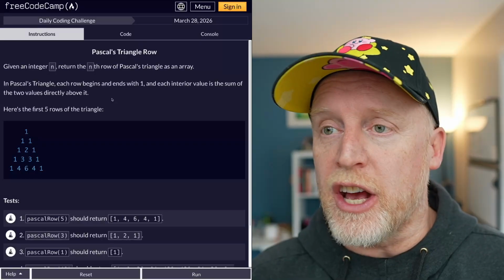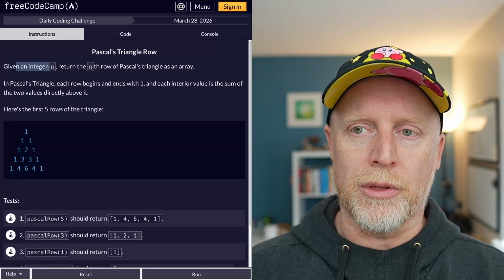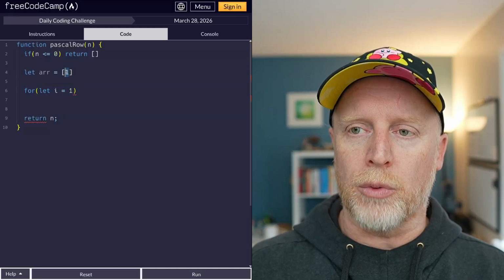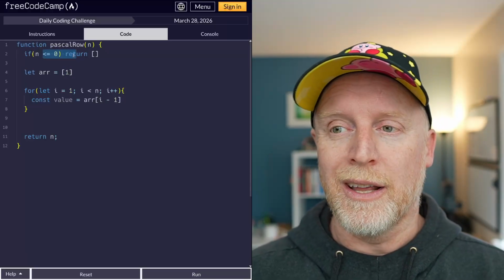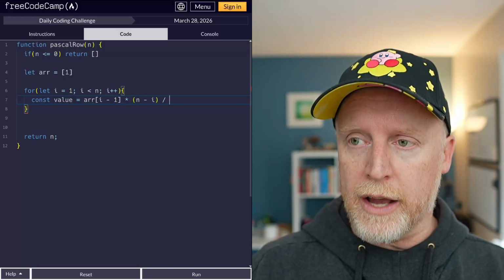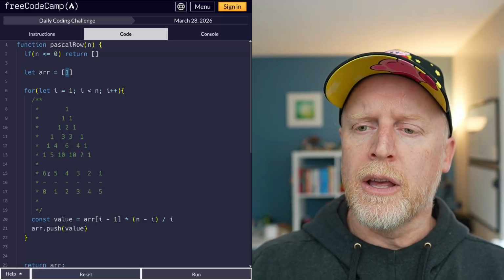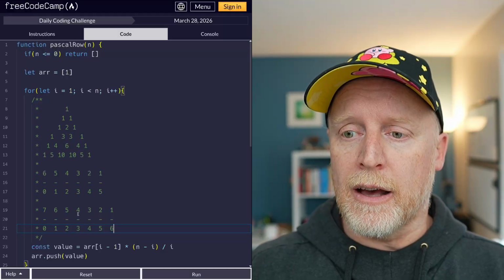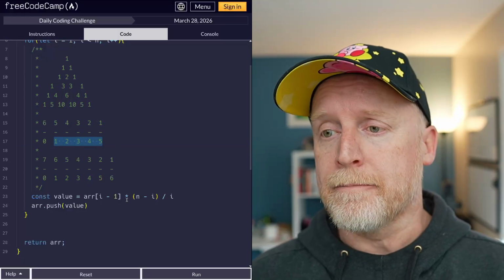Pascal's Triangle Row - March 28 - FreeCodeCamp Daily Challenge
Today, I take on "Pascal's Triangle Row", a challenge to return an array of numbers that occurs at the specified row of Pascal's Triangle. We're able to do this with a standard loop and some interesting math. We also take a moment to try to understand how that math is working.